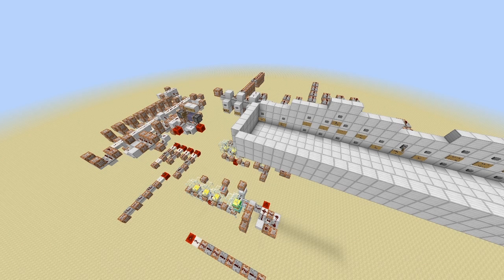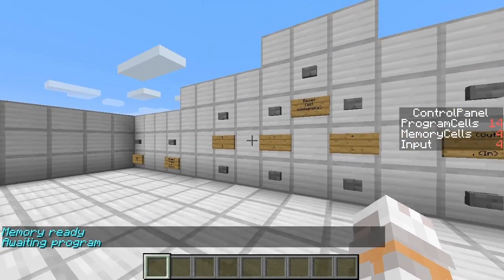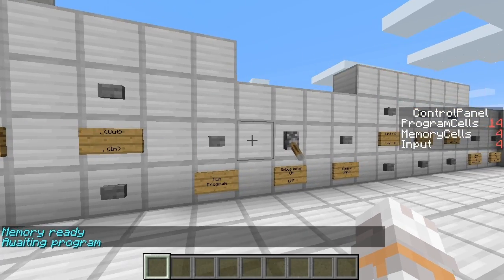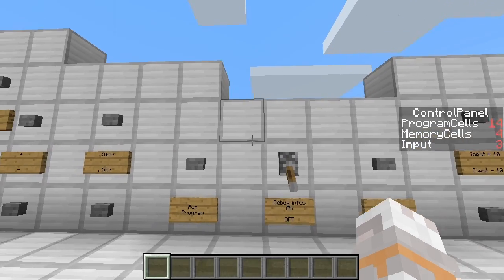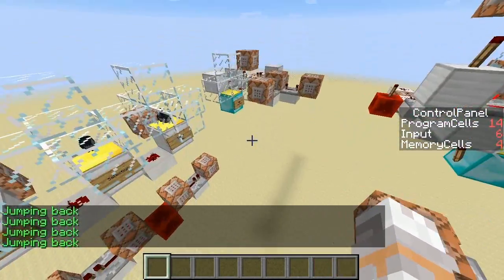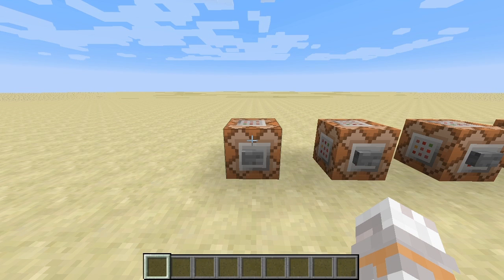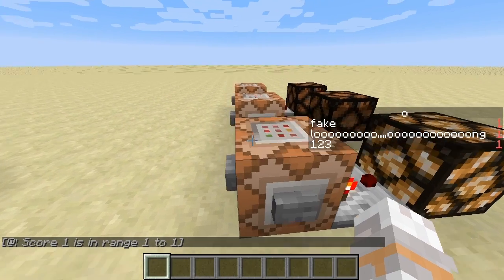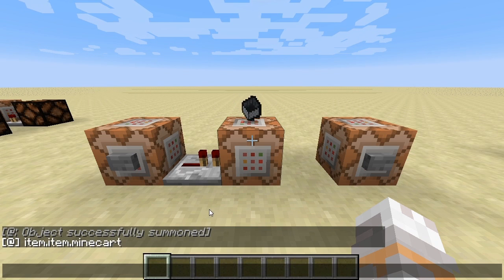Snapshot 14w07a: "Brainfuck" interpreter using the new scoreboard features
I just love that language.